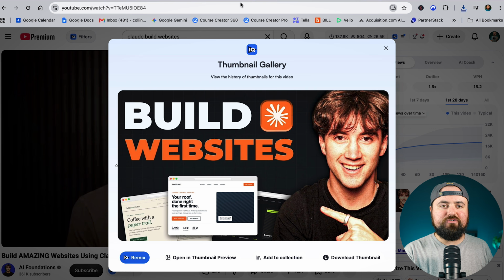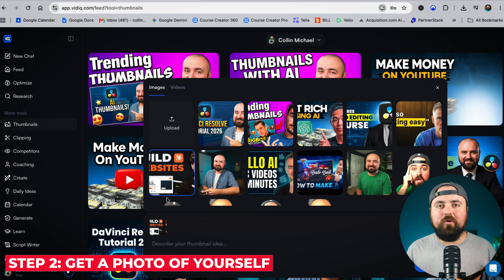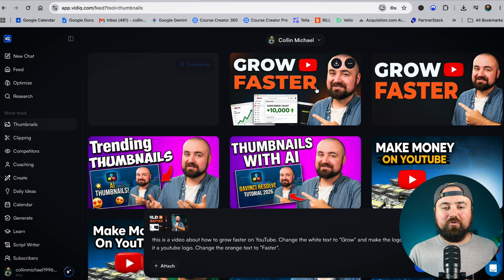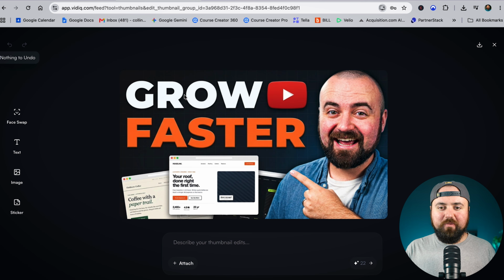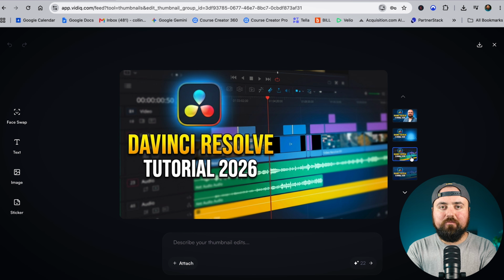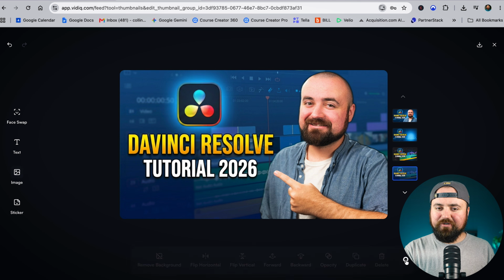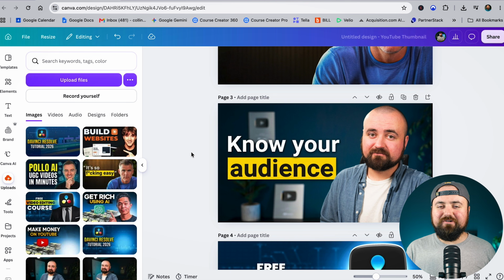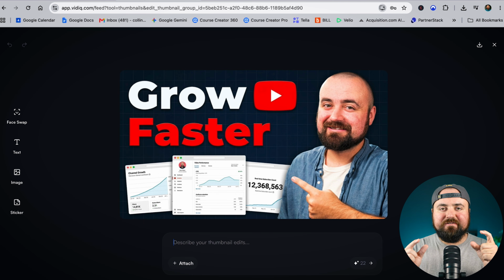How To Make Thumbnails With AI That Don’t Suck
Chapters:
0:00 Intro
0:58 Step 1: Find A Format
2:24 Step 2: Get A Photo Of Yourself
2:52 Step 3: Build The Thumbnail
5:15 Secret Trick
6:04 How To Use AI Ethically